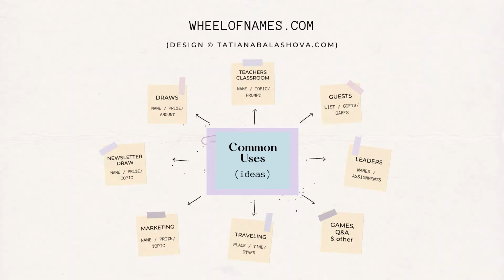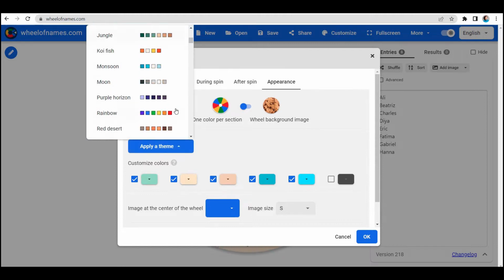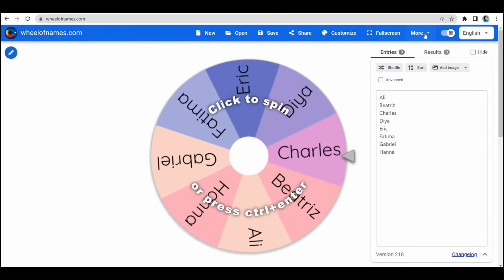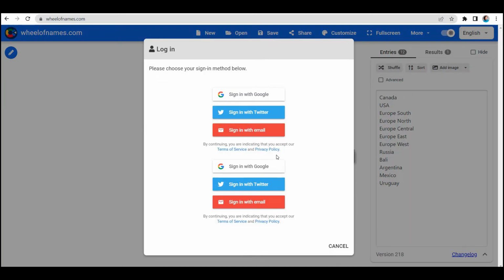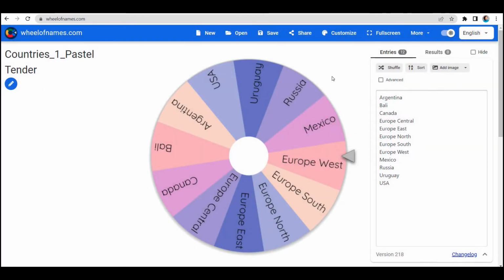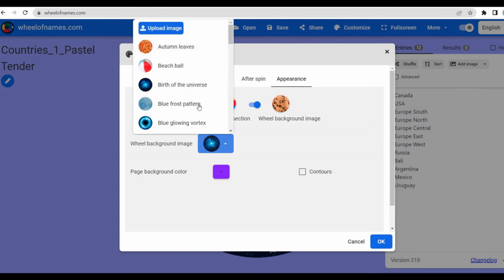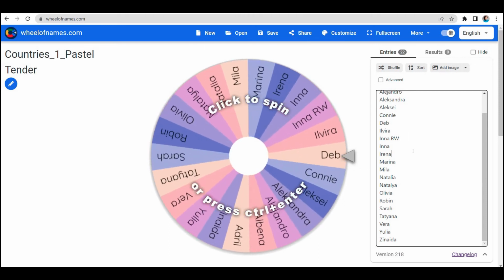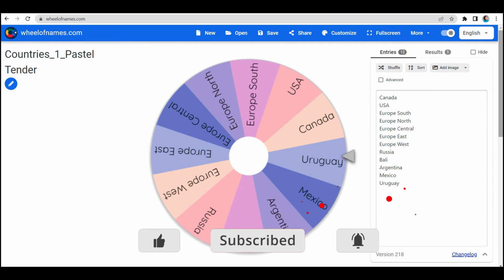Wheel of Names Tutorial (3 examples)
Hi guys, in this video I am trying the app WheelofNames for the first time and sharing some tips how to use it. There are 3 examples of charts and a list of ideas what the app can be used for.

how to customize the wheel 00:00 (important tips!!)
1st example (play the game with country spinner) 05:47
2nd example (zodiac wheel) 11:51
3rd example (newsletter prize winner) 13:48

Appreciate your support, likes and comments!

On this channel I occasionally post videos about app reviews, tutorials for apps & software
Instagram / TikTok @ lifeinglow

@Life in Glow Wellness

Tatiana